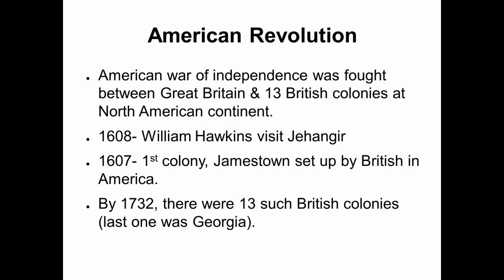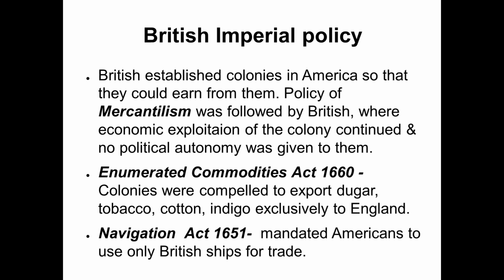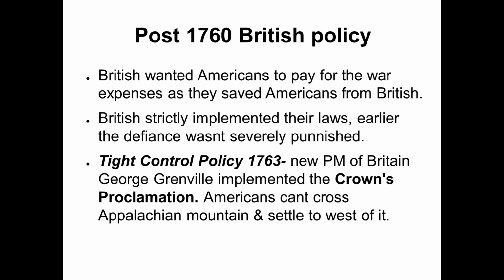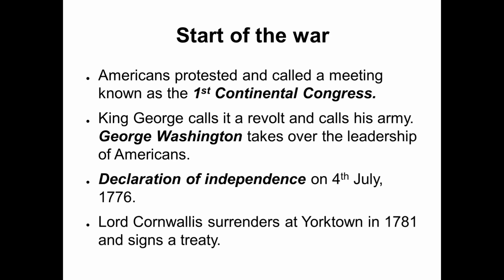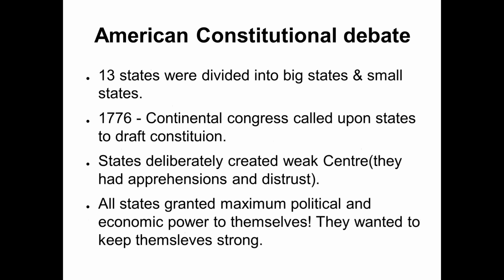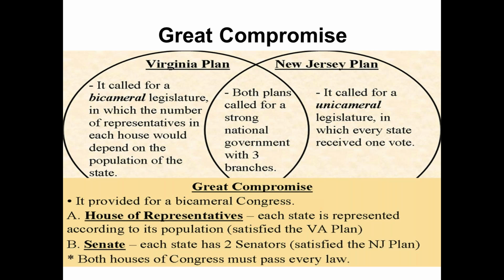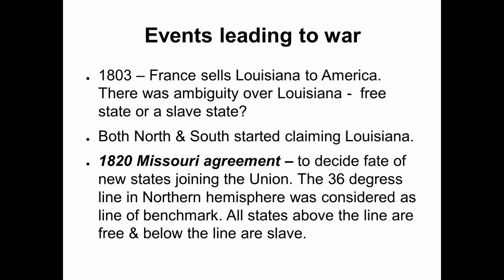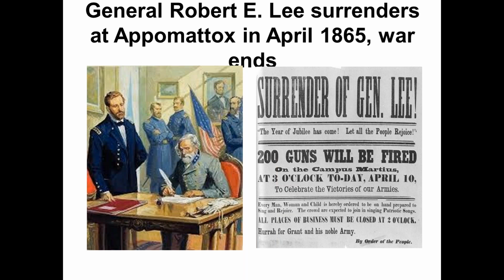American Revolution - Kanishk Sir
Contact 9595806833/ 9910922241 for any queries.